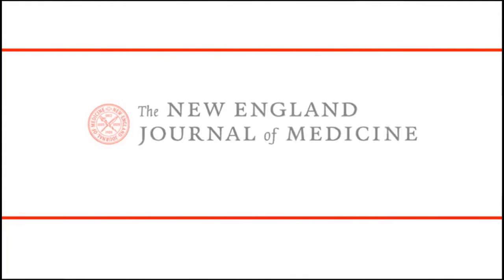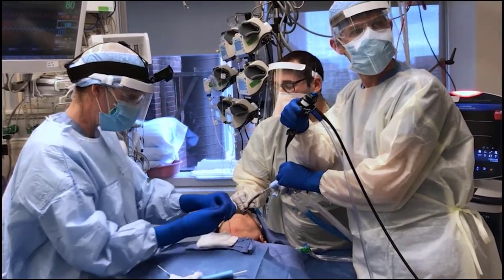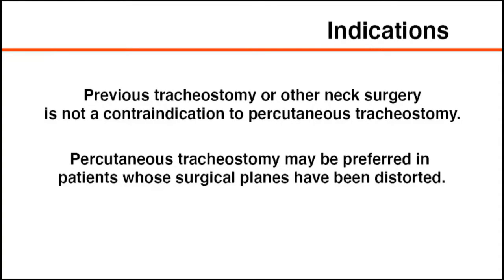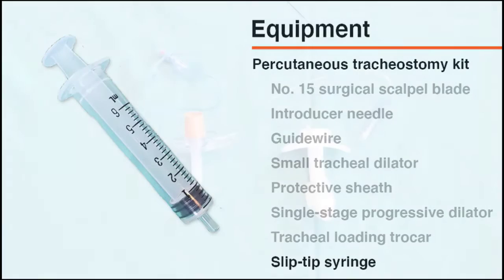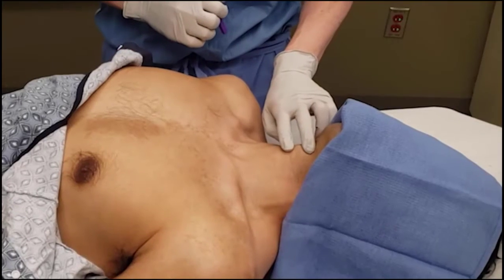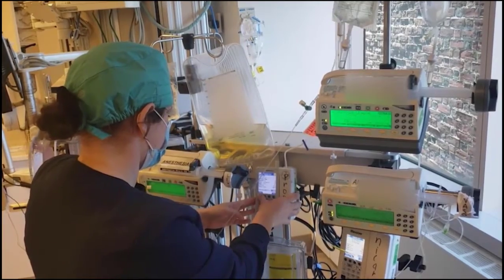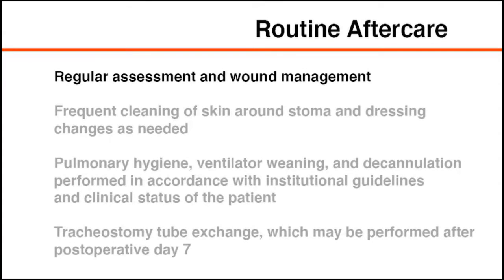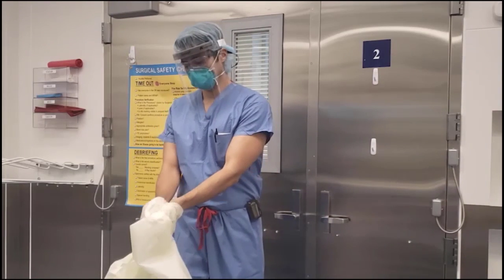Perkutane Dilatationstracheotomie NEJM 2020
Sehr interessantes Video zur perkutanen Dilatationstracheotomie (New England Journal of Medicine)